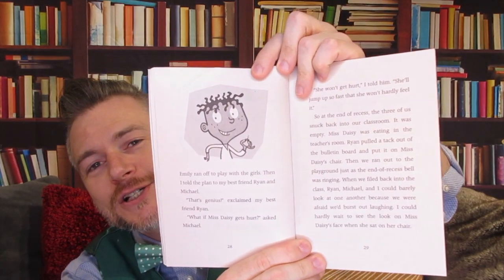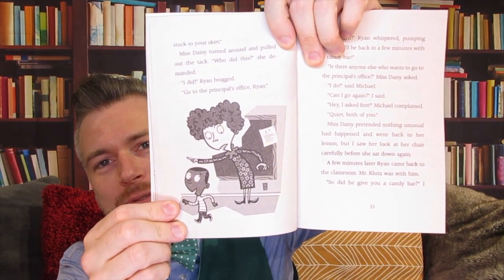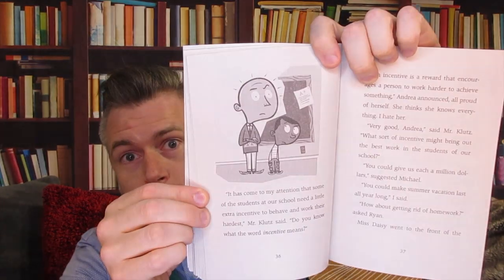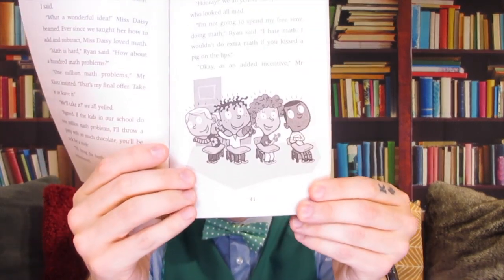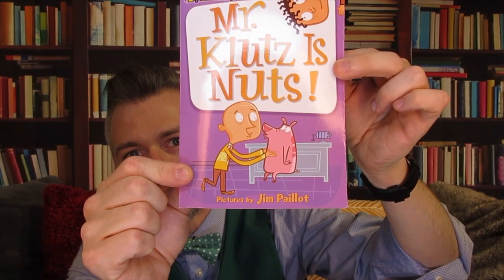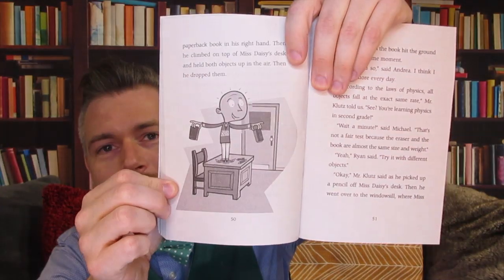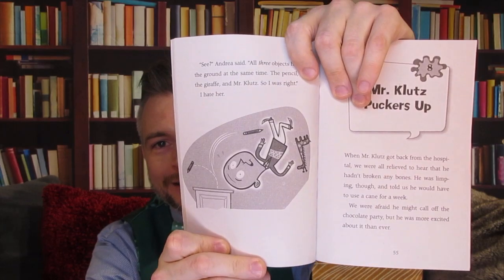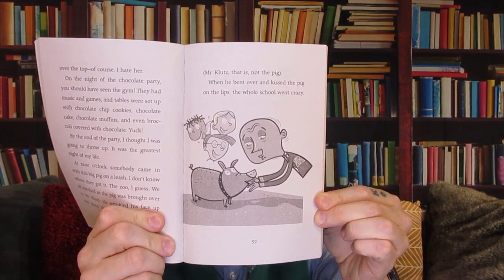Mr. Klutz is Nuts! (part 2) - a book read aloud by a dad - Seriously Read a Book!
Here's Part 2! Principal Klutz goes totally nuts!  He wants to climb to the top of the Ella Mentry School flagpole.  He might even kiss a pig on the lips in this video!  He also wants to paint his bald head orange. Do you think he'll try to bungee jump off the roof of the school dressed as Santa Claus?  A.J. and friends begin to wonder if there is something very very wrong with their principal, and if there is... what can they do about it?